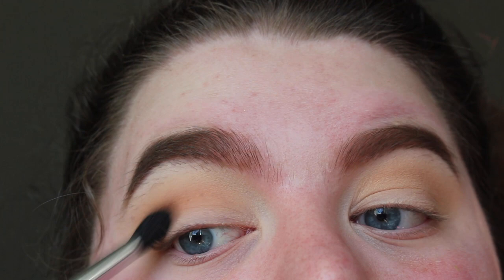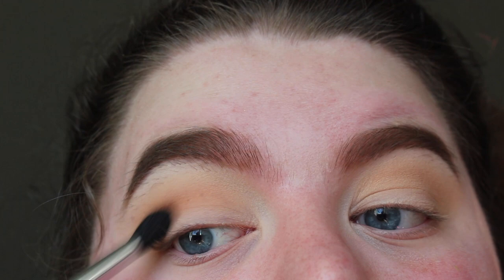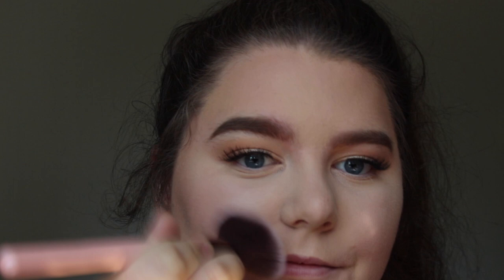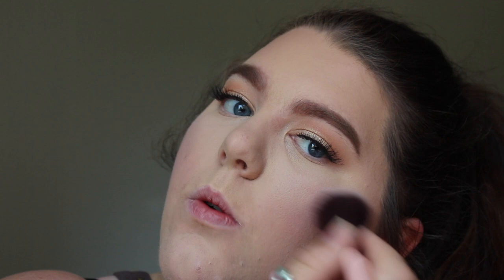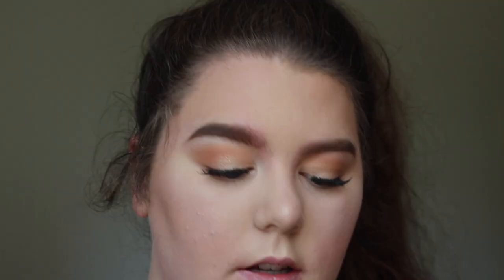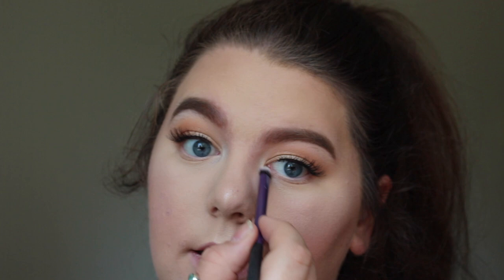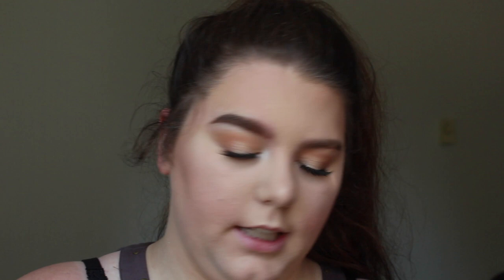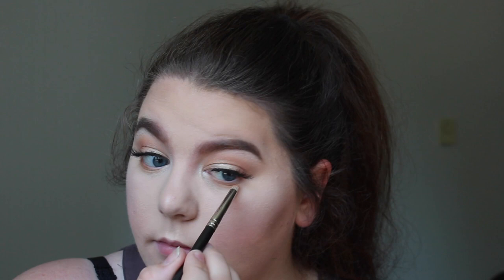BACK TO SCHOOL SOFT GLAM // Hayley Risseeuw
Hello everyone! Thank you so much for clicking on my video!

PRODUCTS USED
Face:
Garnier Skin Active // Moisture Rescue
Revolution Conceal and Define // C1
Tarte Shape Tape Matte Foundation // Light Sand
Fenty Beauty Pro Filt'r Foundation // 170
Smashbox Primer Water // Citrus
Ulta Cosmetics Cheek Color // Afterglow
Colourpop In-Nude-Endo // Glad You Came
Anastasia Beverly Hills Glow Kit // White Sand and Snow
Wet n Wild megaglow Contouring Palette // Dulce De Leche 749A
Kat Von D Lock It // Translucent

Eyes:
Tarte // Toasted

Brows:
Anastasia Beverly Hills Dip brow // Caramel

Lips:
Nyx Soft Matte Lip Cream // Instanbul